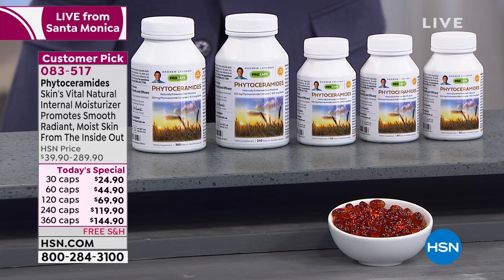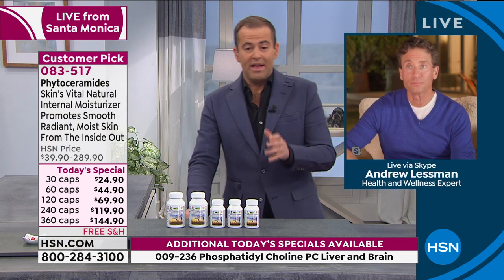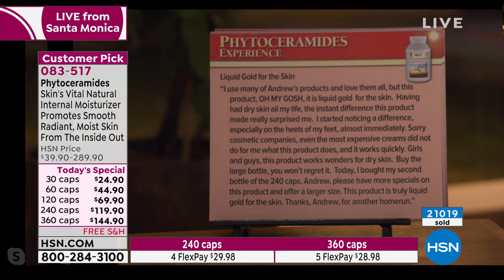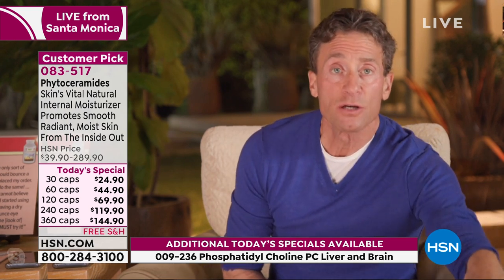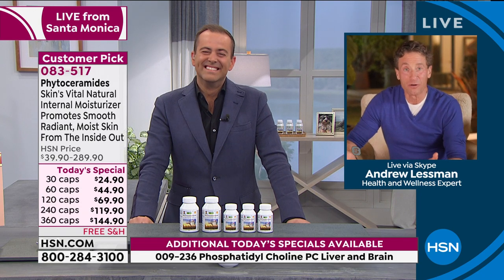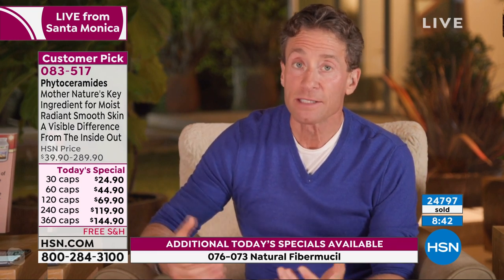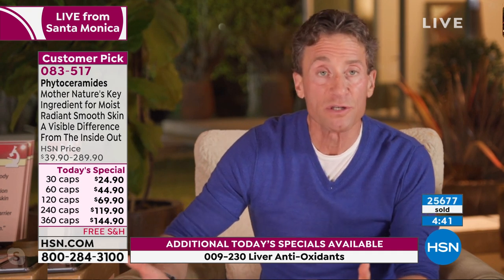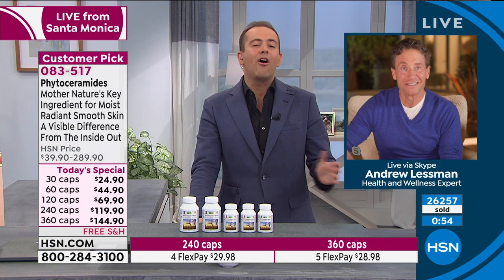Phytoceramides 30 Capsules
Andrew Lessman Phytoceramides
Andrew Lessmans Phytoceramides provide a concentrated source of plantbased Ceramideslipidbased molecules principally responsible for our skins ability to retain its moisture, as well as that of the entire body.

Ceramides are the critical, moisturepreserving ingredients present in the stratum corneum of the epidermis of our skin. By creating a protective barrier in our skin, they retain our bodys vital internal moisture. Phytoceramides are an effective tool for promoting radiant, soft, smooth and supple skin. Ceramides also defend our skin from damaging external factors and are an essential part of the skins normal growth and repair processes.

Unfortunately, aging results in reduced Ceramide levels, which contributes to dry, rough, irritated skin, as well as agerelated wrinkles resulting from a loss of moisturebased skin elasticity. A Phytoceramide supplement is nothing more than a common sense response to agerelated changes in the composition of our skin. Billions of dollars are spent each year on external moisturizers, but the most intelligent skin moisture program must begin on the inside where moisture is most effectively delivered and retained.

The outside world may rob our skin of its precious moisture, but Phytoceramides provide Mother Natures most effective internal moisturizer to promote radiant, healthy and hydrated skin. We also include 500 mcg of Biotin to ensure foundational levels of our skins most essential beauty nutrient.

                30count Andrew Lessman Phytoceramides easytoswallow capsules